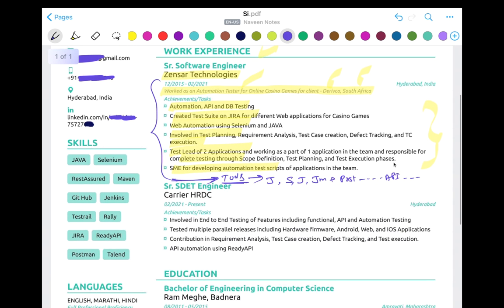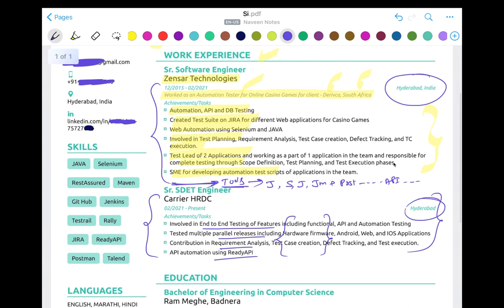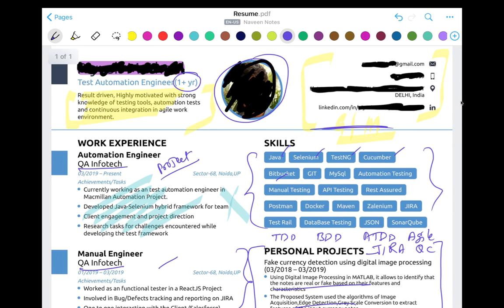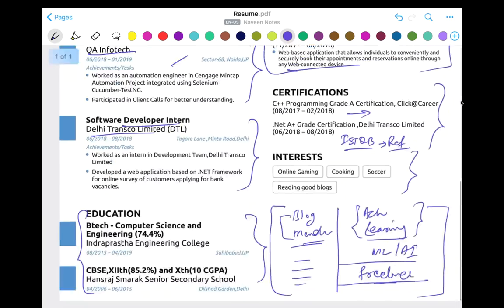SDET (QA Automation) Resume || Get Maximum Interview Calls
In this video, I have explained how to prepare attractive resume with some good catchy words and get the maximum interview calls.

Attractive Resume for IT People || Get Maximum Interview Calls

Naveen AutomationLabs Paid Courses:
Java & Selenium: